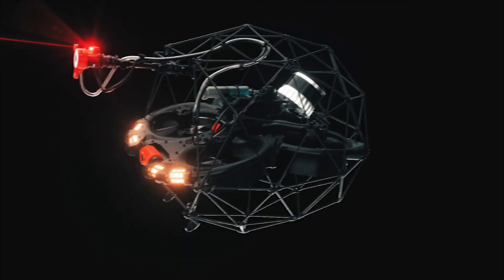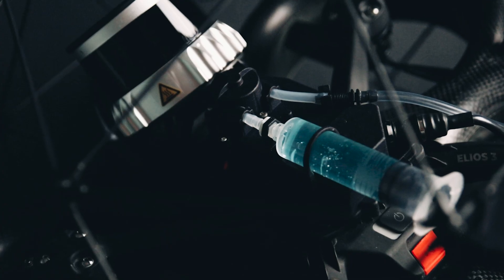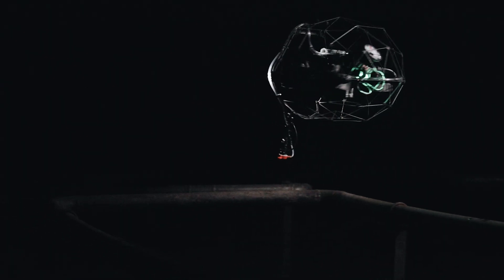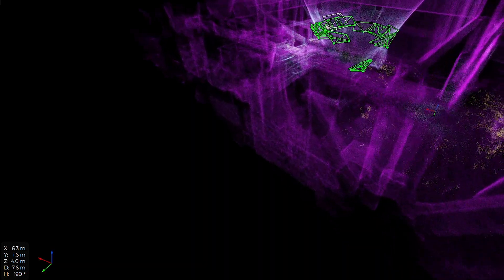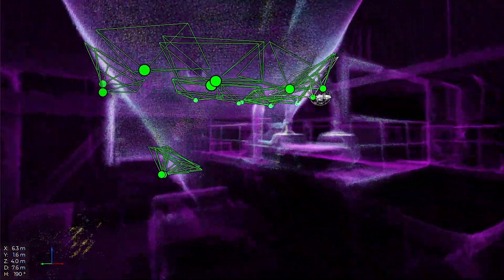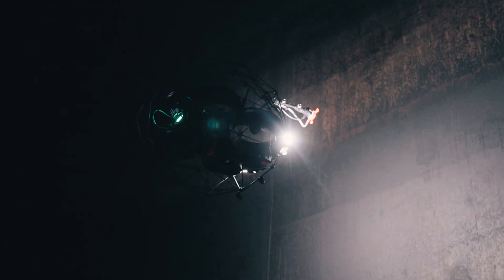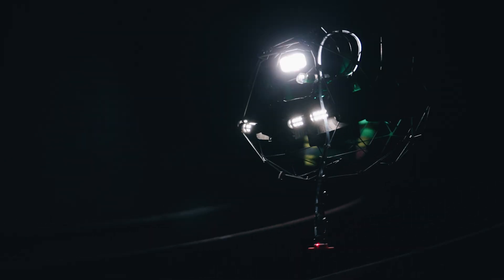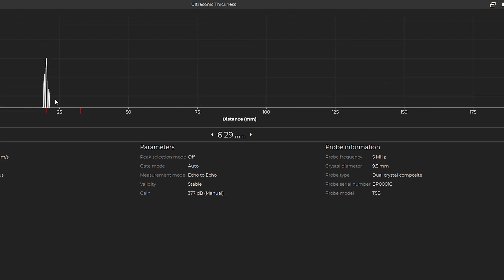Everything you NEED to know about the Elios 3 UT Sensor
The ultrasonic thickness measurement payload is a game-changer for non-destructive testing. The Flyability Elios 3 and its UT probe will provide unique opportunities for accessing challenging and confined spaces for UTM and NDT.